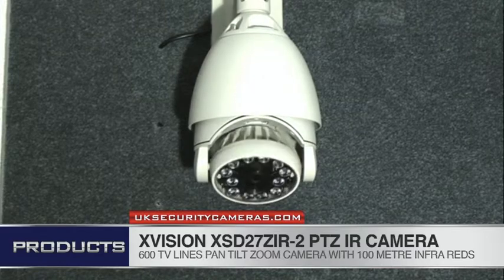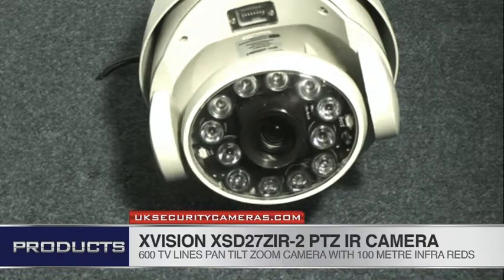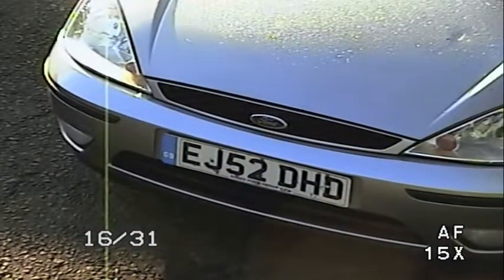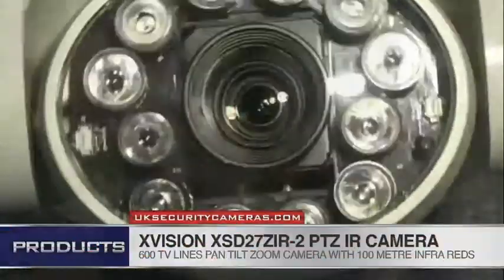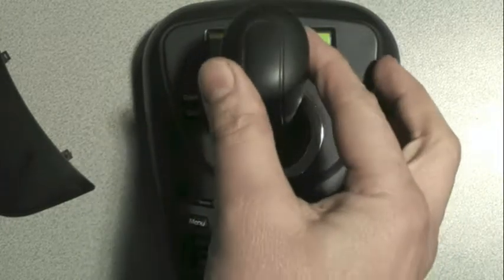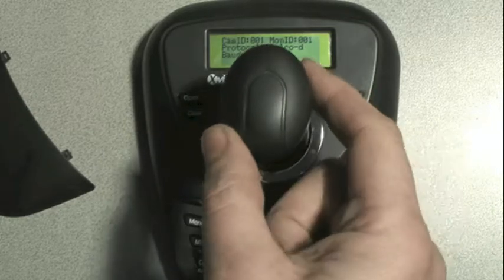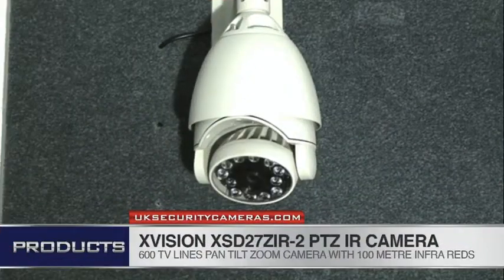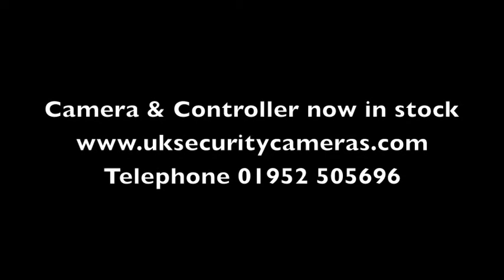Xvision PTZ Camera & Controller XSD27ZIR-2 and Joystick Controller XSDZ-3DM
Product overview of the Xvision PTZ camera XSD27ZIR-2 & Xvision XSDZ-3DM Joystick Controller

uksecuritycameras, Unit 38, Heath Hill Industrial Estate, Dawley, Telford, Shropshire TF4 2RH.